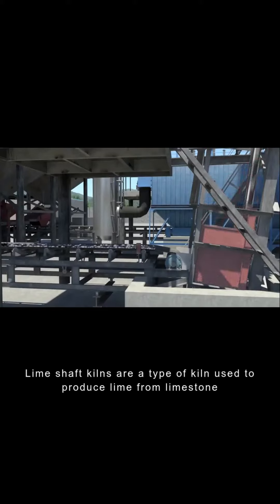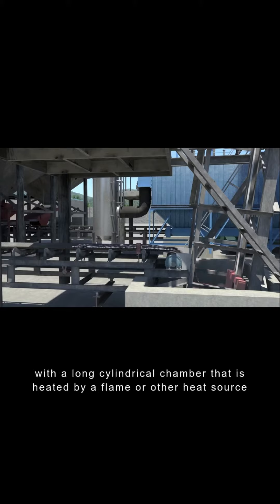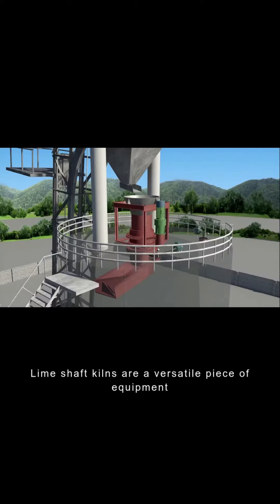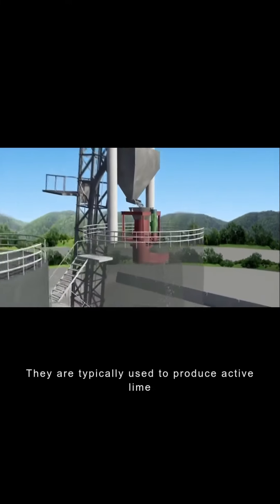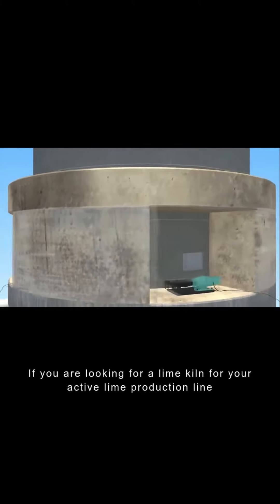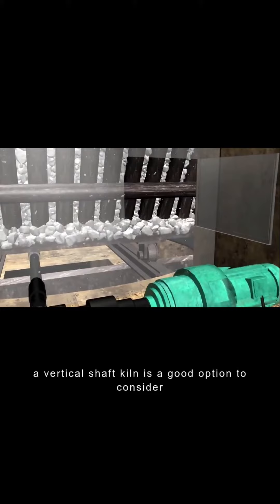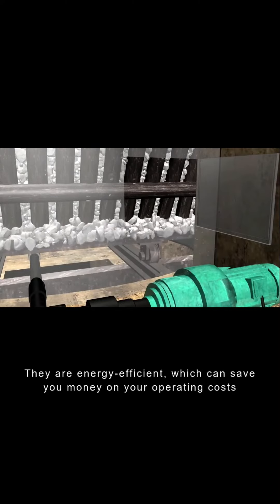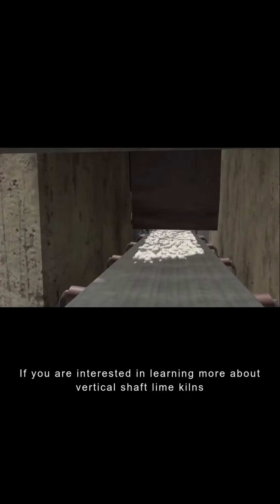Lime shaft kiln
Lime is a versatile material that has many uses, including in construction, agriculture, and environmental remediation.
Lime shaft kilns are a sustainable way to produce lime. They use less energy than other methods of lime production.
Lime shaft kilns can be used to produce a variety of different types of lime, each with its own unique properties.
Lime shaft kilns are a safe and efficient way to produce lime.